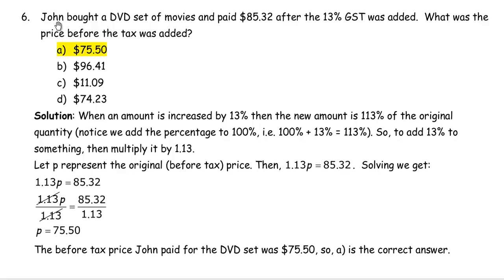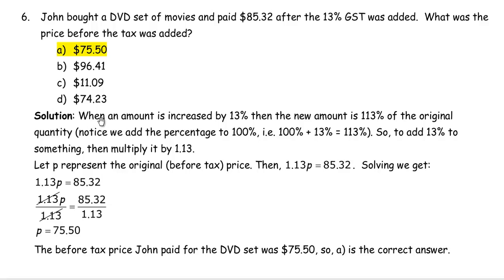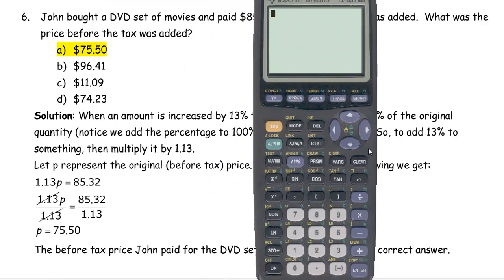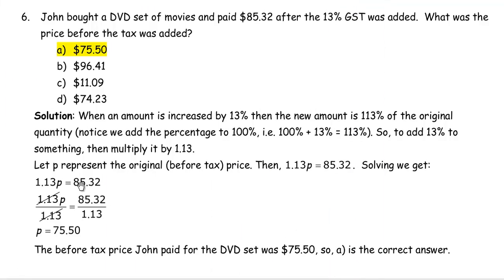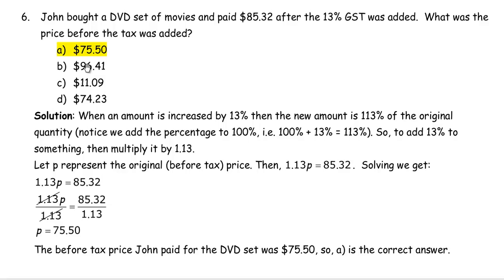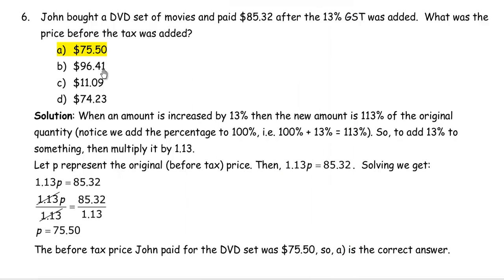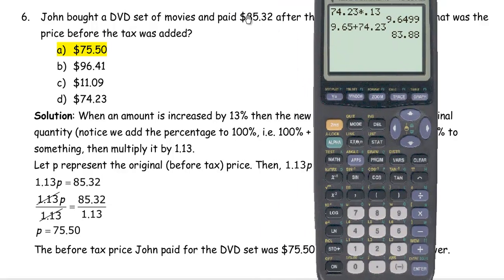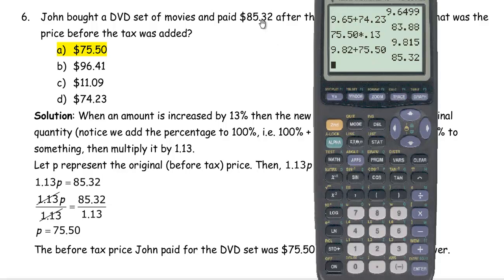Question 6 Ratio and Proportion